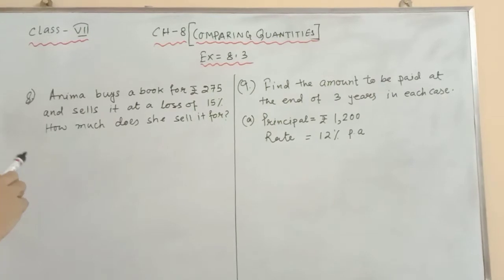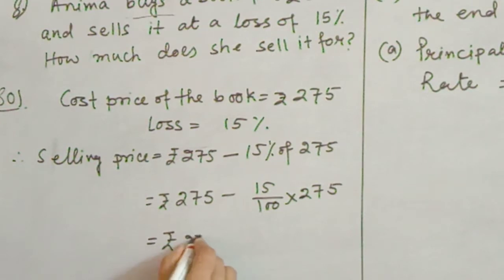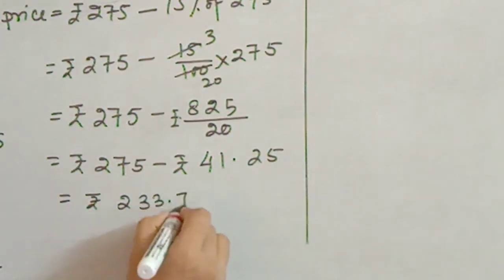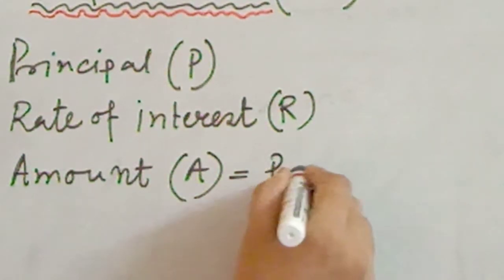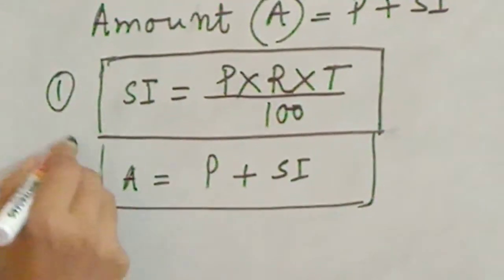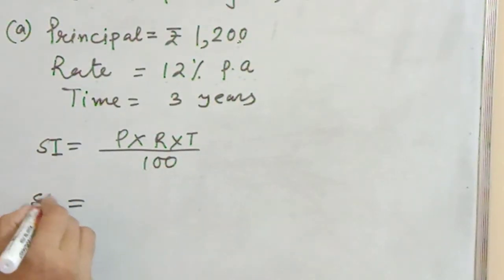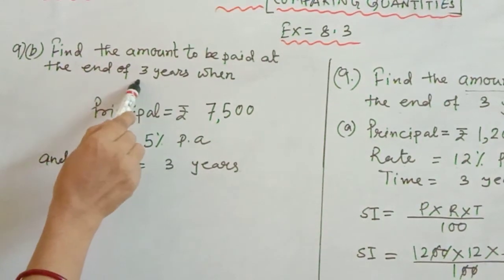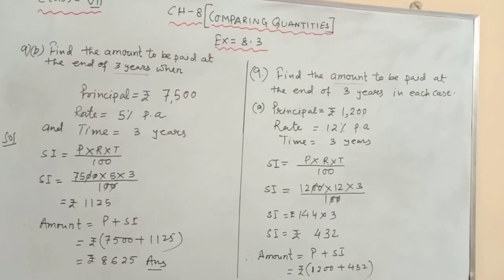Comparing Quantities || Simple Interest || Class 7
Ch 8
 Comparing Quantities
  Ex 8.3